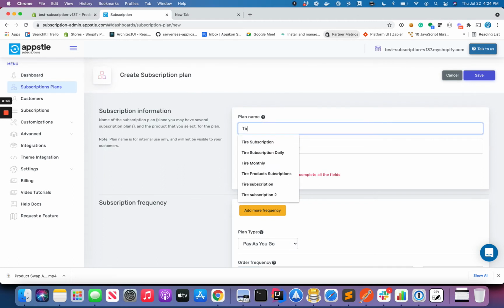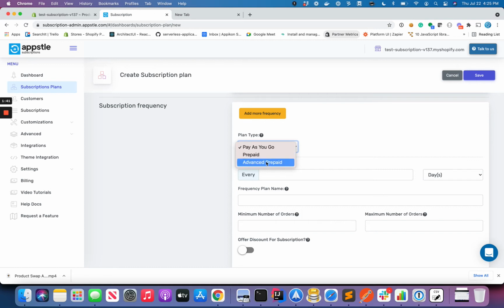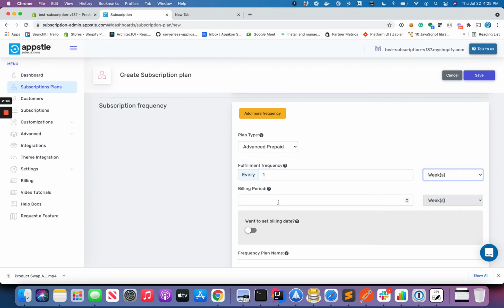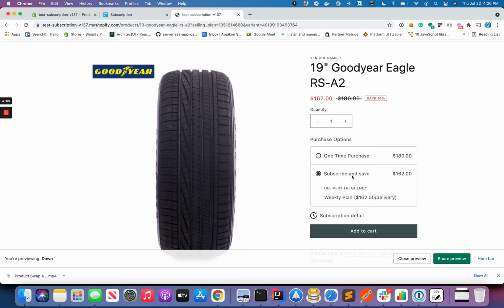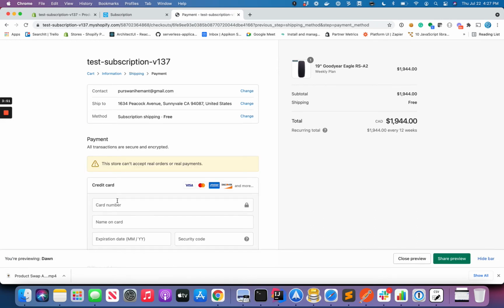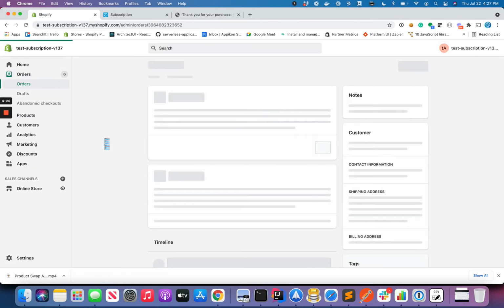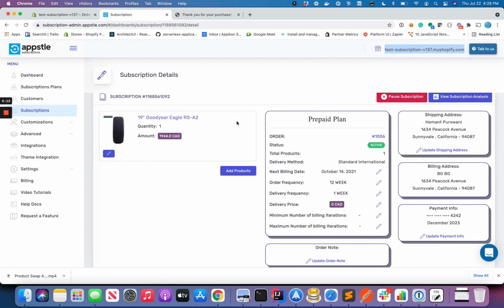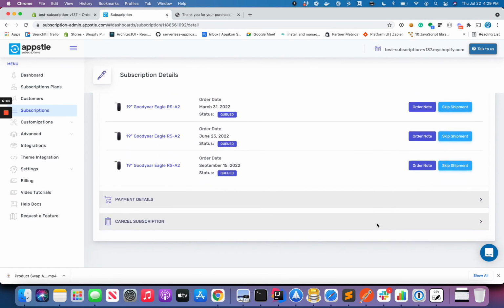Prepaid Plan Basic Introduction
Unleash the potential of prepaid plans for your Shopify store with our latest tutorial! We'll guide you through setting up a prepaid subscription model, offering practical insights on how to customize your plan for tire subscriptions and more.

Learn how to:

Enable and manage advanced prepaid plans
Tweak billing frequencies to suit your business model
Enhance customer engagement with strategic discounts

A prepaid plan allows customers to pay upfront for a product or service they will receive over time. This can apply to both products and services, like paying for LinkedIn Premium annually to get a discount or subscribing to Chewy Dog Food monthly but paying for a full year in advance to save more.

Whether new to prepaid plans or looking to optimize your existing setup, this video is a treasure trove of practical tips to supercharge your store's success. Seize the opportunity to maximize your subscription strategy with confidence!